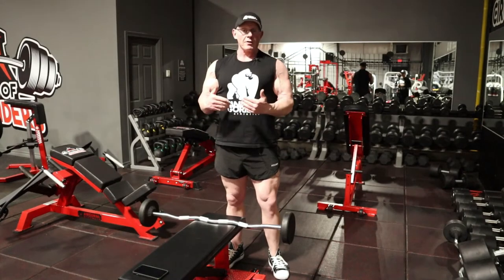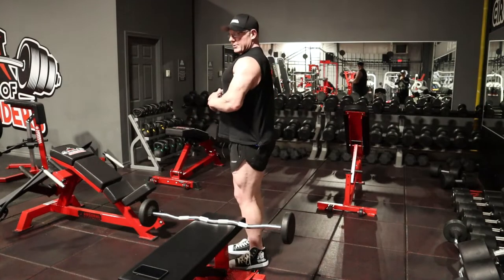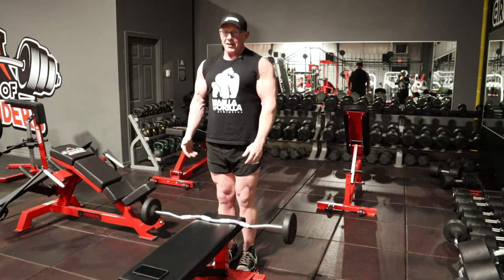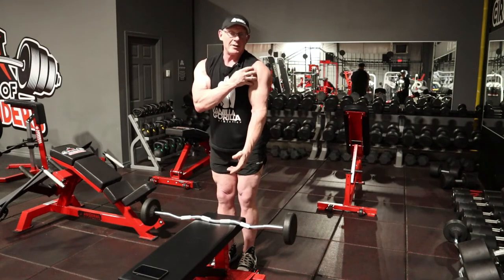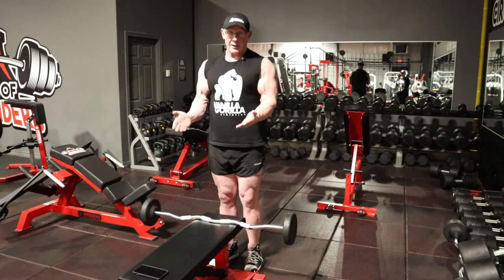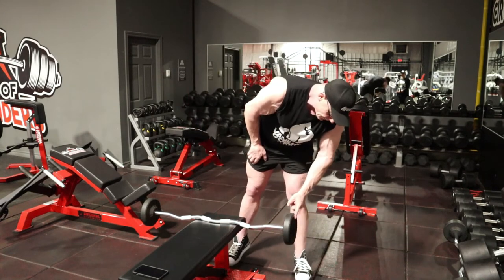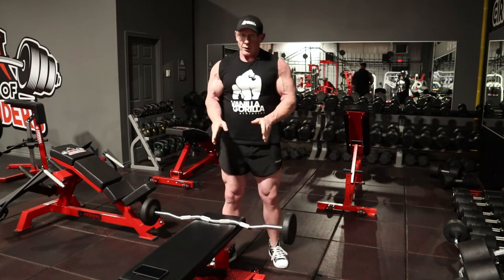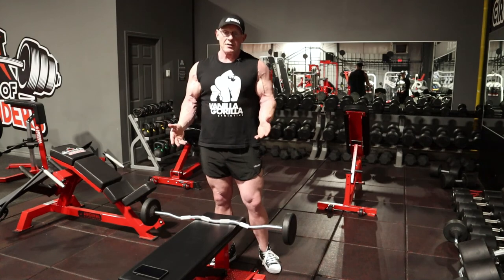Cambered Barbell Curl Exercise Demonstration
Chasing an epic bicep pump? In this video we take you through cambered (or EZ-curl) barbell curls and a variation of barbell 21s that is a total game changer. This exercise is great for everyone, whether you're just starting out or a pro who has been working out for years. Remember, don't overload the bar, make sure your scapula is retracted, and your elbows are pushed just slightly forward. We hope you love this exercise as much as we do!

Special thanks to Save On Fitness in Carleton Place for hosting today's video! This is a super immaculate gym with tons of wonderful equipment for everyone. We highly recommend you check them out.

Timestamps:
0:00 - Intro
0:50 - Positioning/Articulation of Scapula
1:53 - Elbow Positioning
2:10 - Correct Reps
2:32 - Load Adjustment
3:08 - Demonstration
3:34 - Incorrect Reps
4:34 - Barbell 21s
6:18 - Barbell 21 Demo
7:40 - General Rule of Thumb
8:26 - Outro